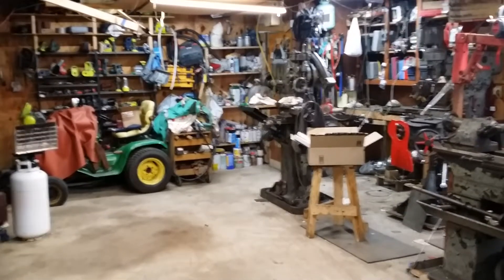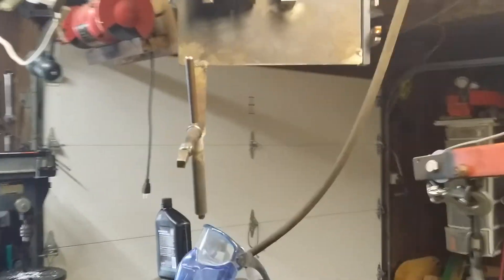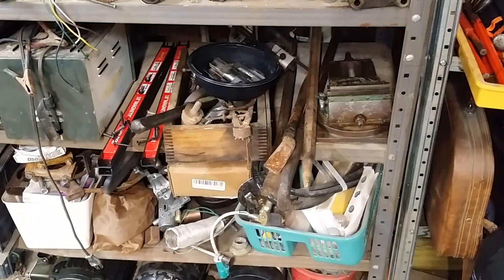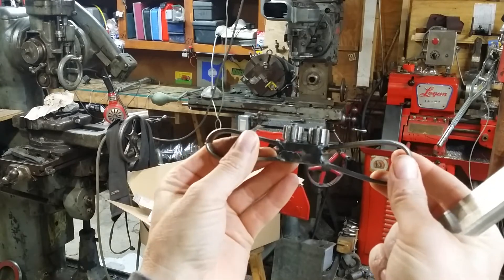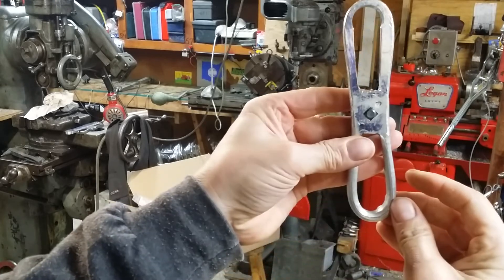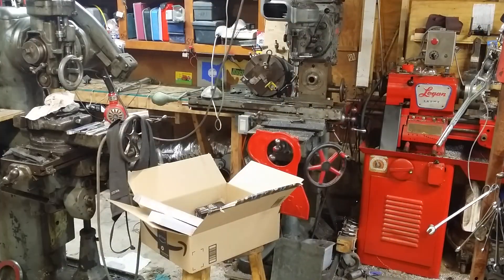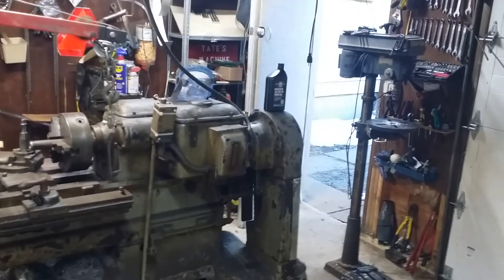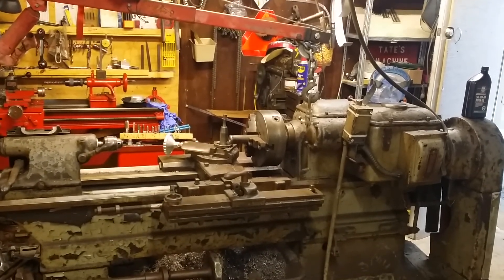Shop organization part 3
Workbench space is precious,  leave as much free space as I can

Grab it, use it, put it back. This is to help me avoid laying tools down everywhere

The floor is not a shelf. I think we all understand this one.

10 min tidy. Take just 10 minutes and walk around the shop putting things away before starting a project

Put it on the calendar.  Schedule a day at specific intervals for serious cleaning.

Avoid pack ratting. Easier said then done, as often the best deals come in quantity

Flat surfaces are my enemy.  Not sure how to combat this just yet

Think "in an on demand fasion" try not to bring materials/tools/projects into the garage until ready to work on them